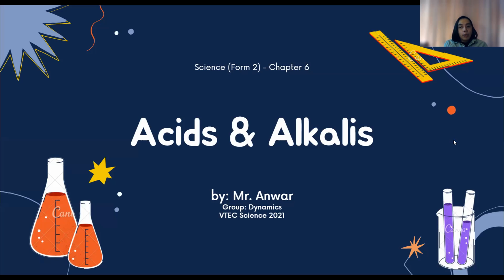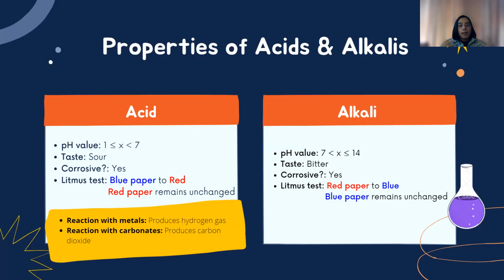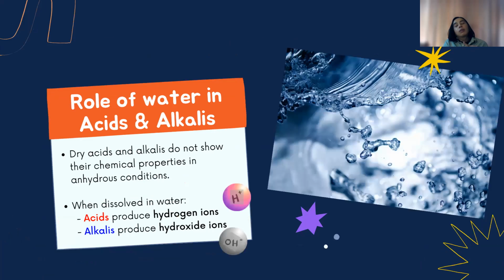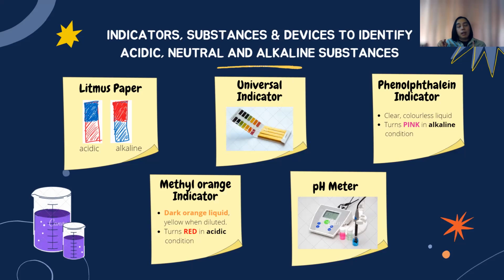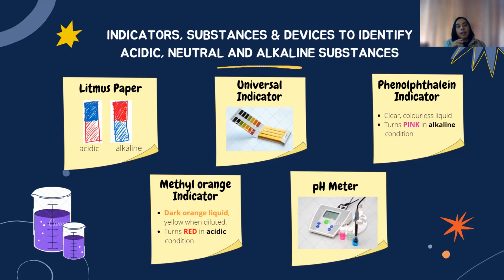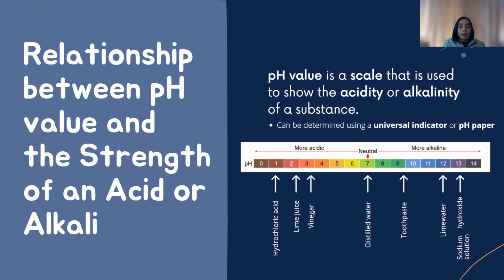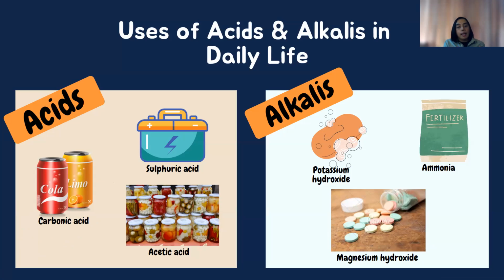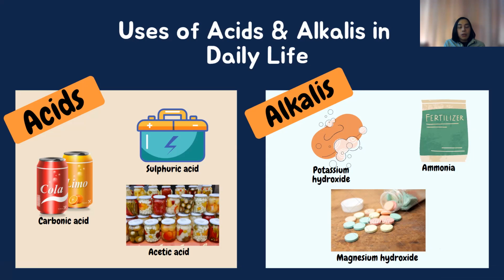Science (Form 2): Chapter 6 - Acids & Alkalis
This video presentation discuss about Science (Form 2) Chapter 6 - Acids & Alkalis. The presentation was made with Canva & recorded via Zoom.